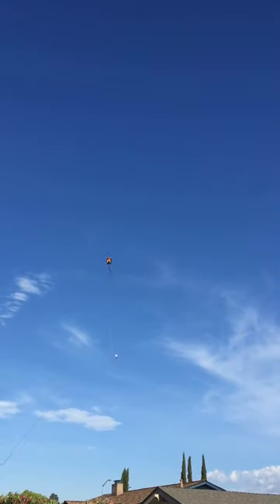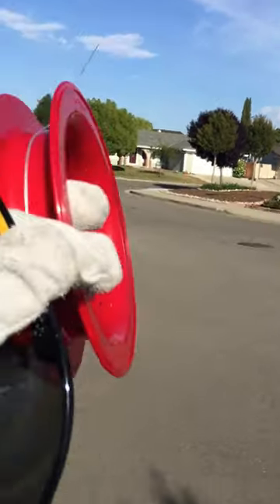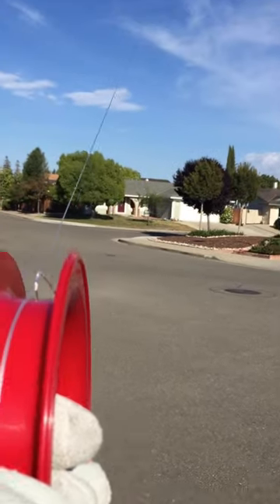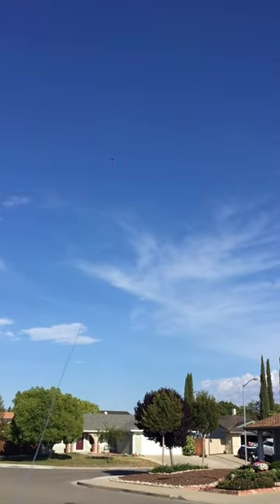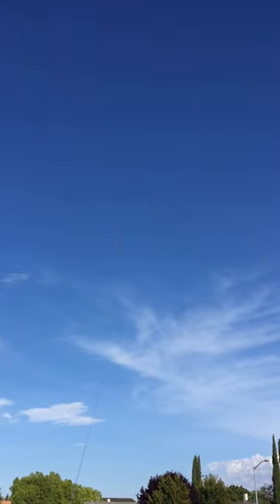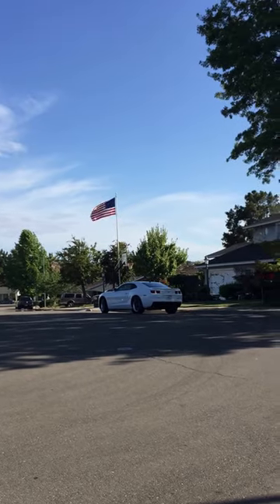5 ft first flight